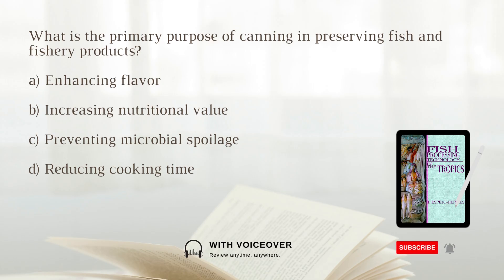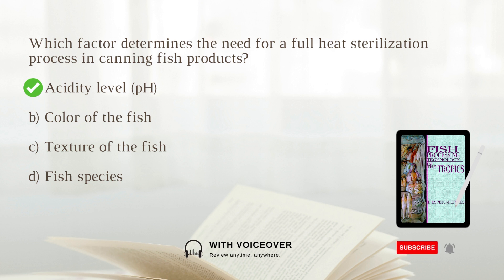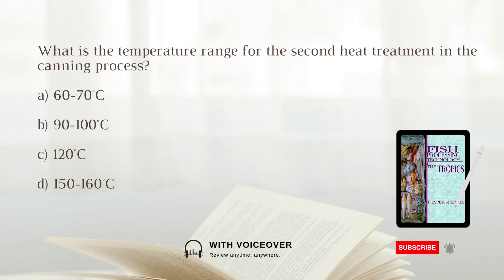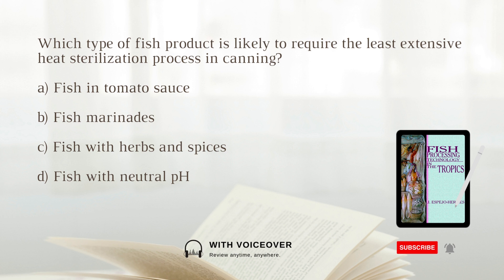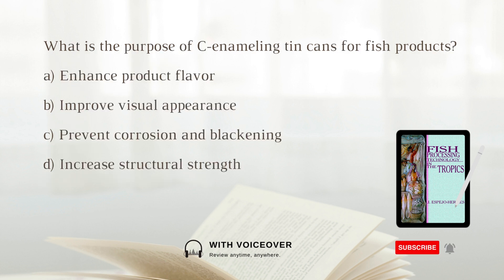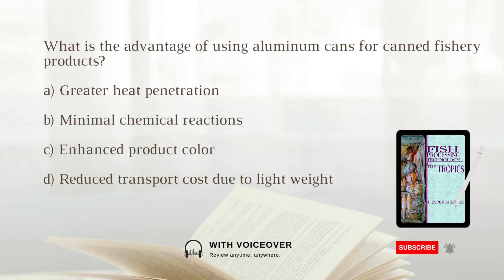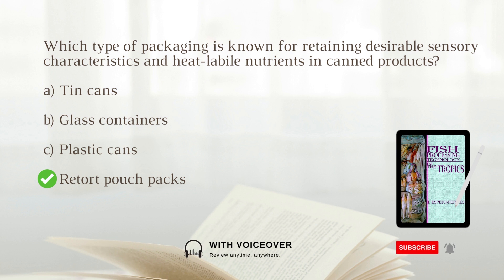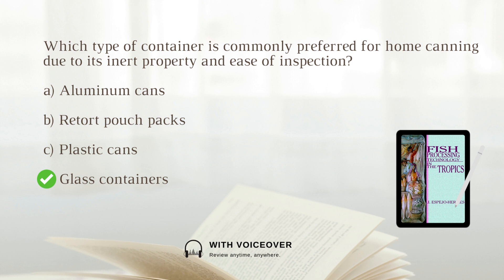EPISODE 27 Fish Processing Technology | Fisheries Board Exam Reviewer 2023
Book: Fish Processing Technology in the Tropics
Chapter: 11
Topic: Canning